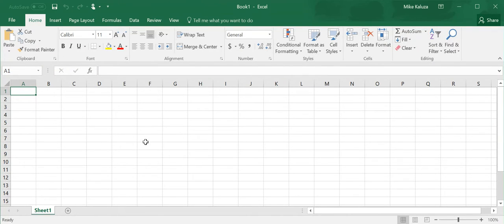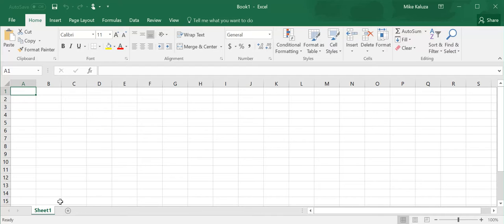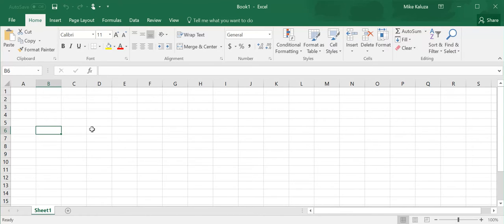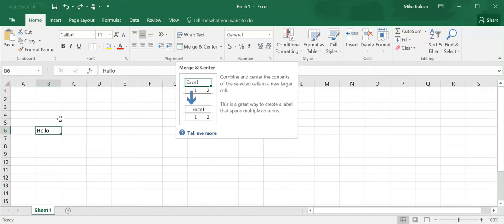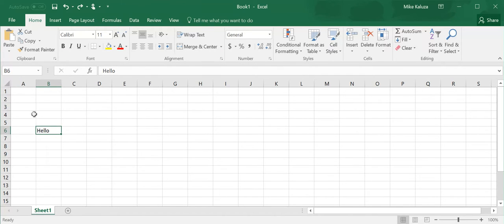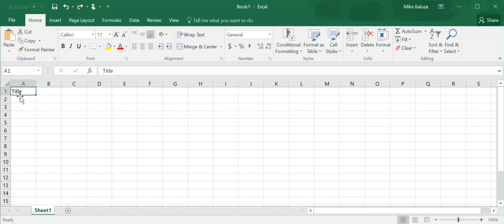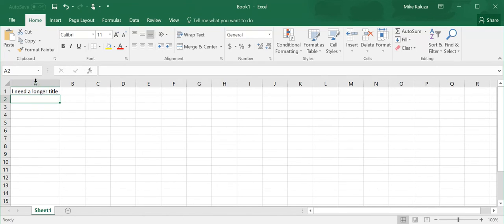Intro to Excel